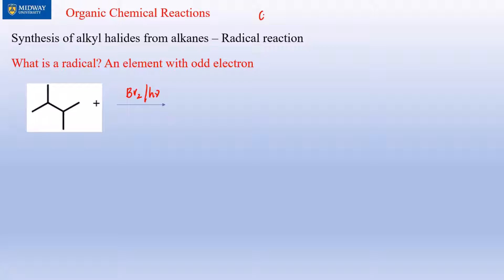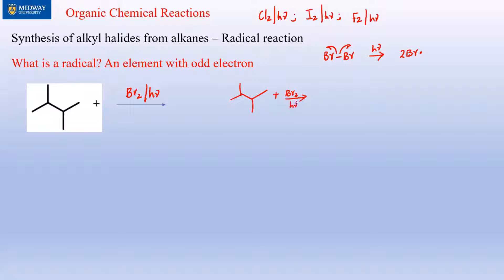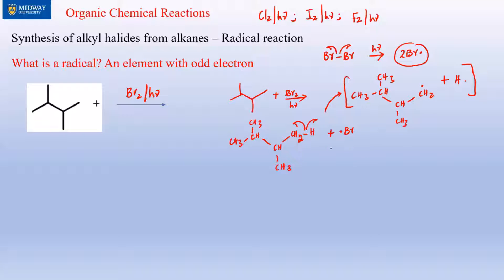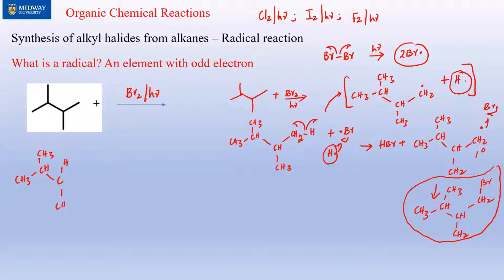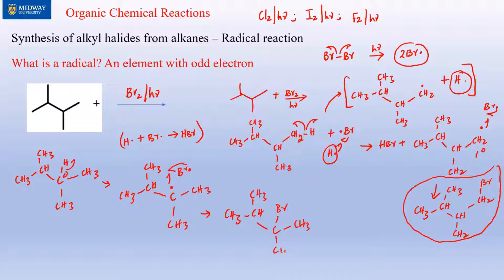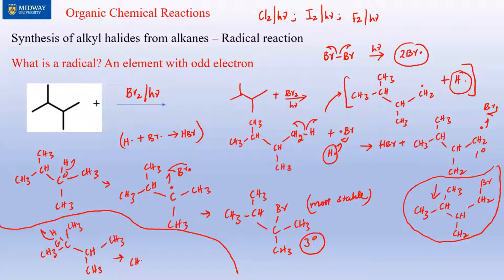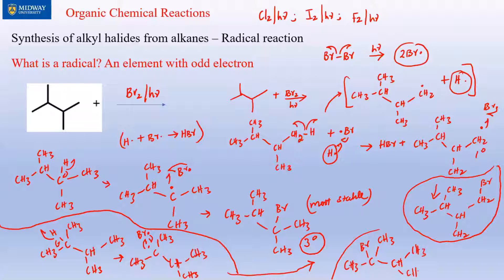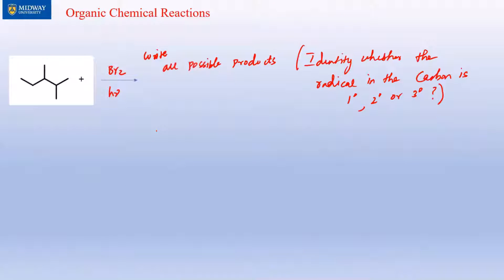synthesis of alkyl halides from alkanes {free radical}